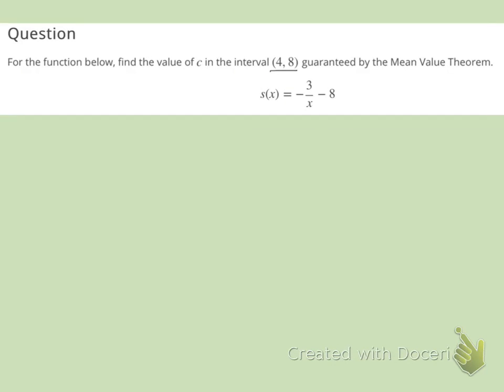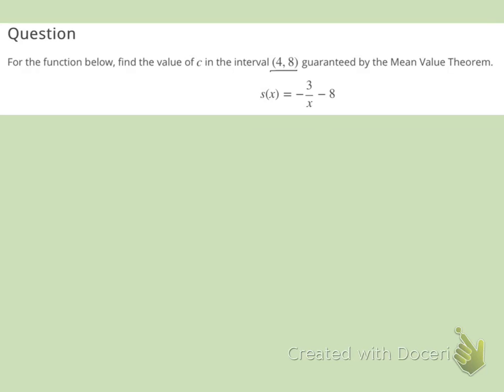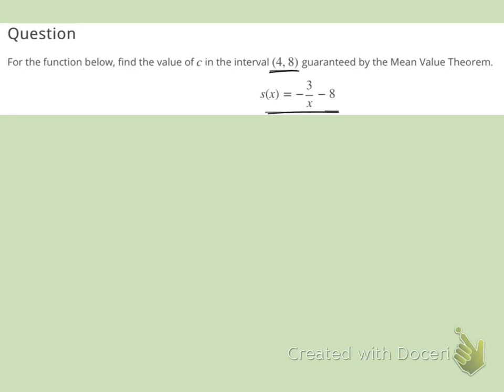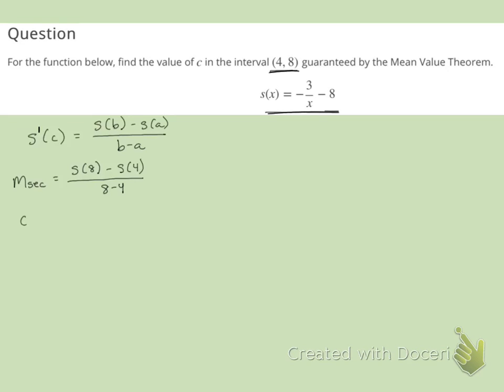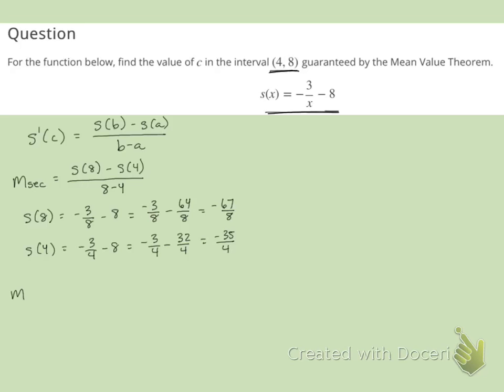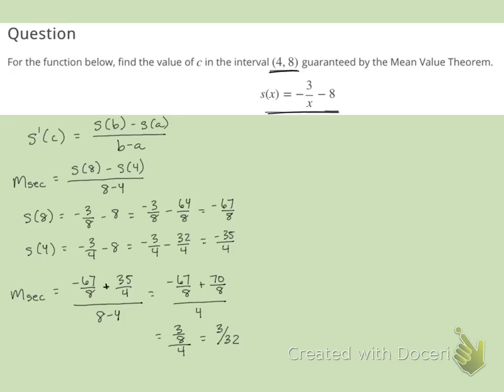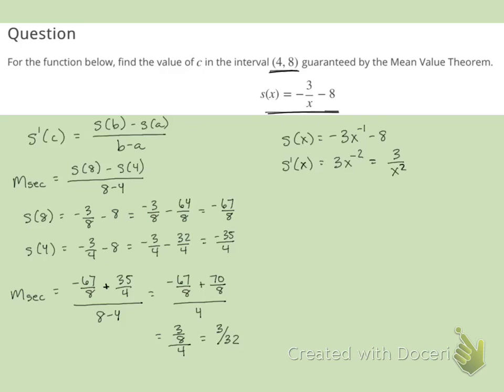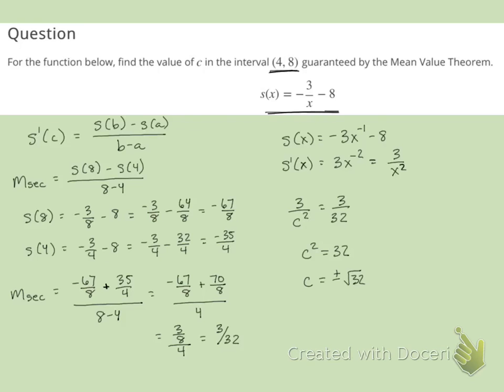4.4 Practice Problem #2